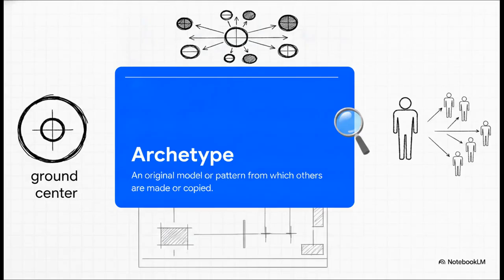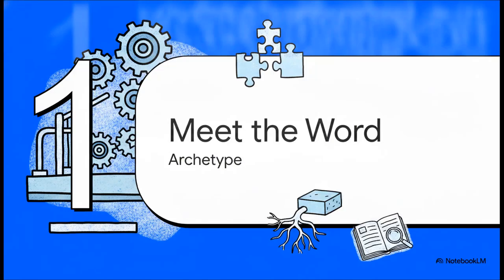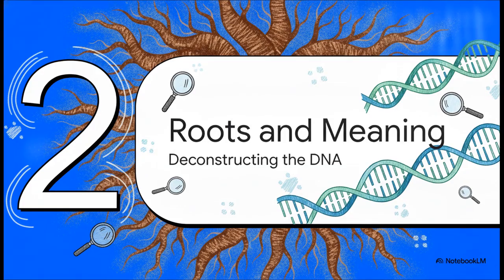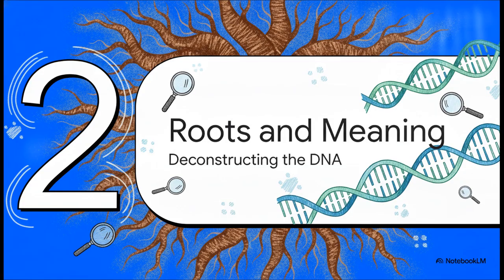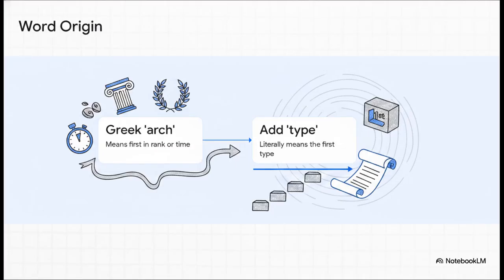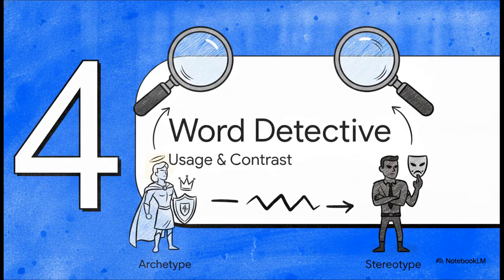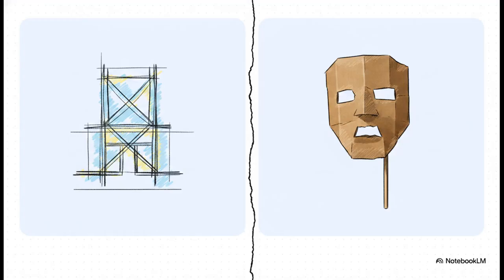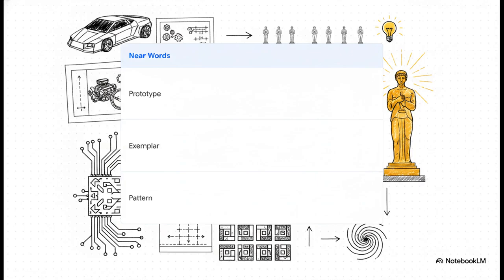Archetype | Wordsmyth Word of the Day (Explained)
What connects the first superhero, a classic detective, a prototype, and a recurring story pattern? This explainer breaks down the word archetype: its meaning, word origin, examples, and how it differs from a stereotype.

You'll learn how archetypes appear in literature, characters, engineering, design, storytelling, and everyday English. A clear visual lesson for students, English learners, writers, teachers, and curious word lovers.

What is your favorite movie or character archetype?